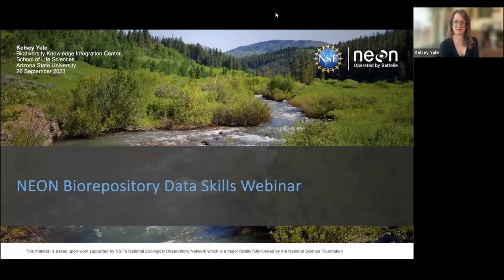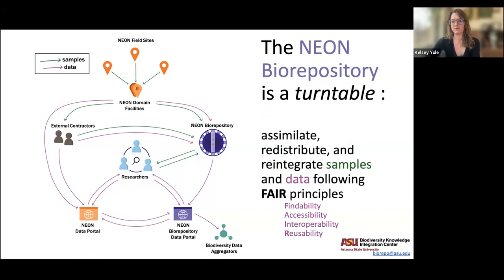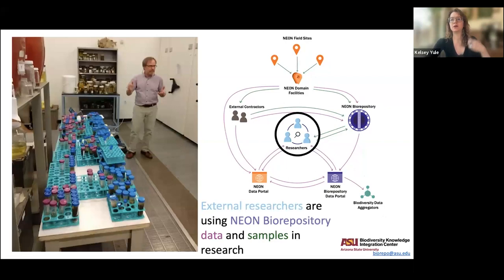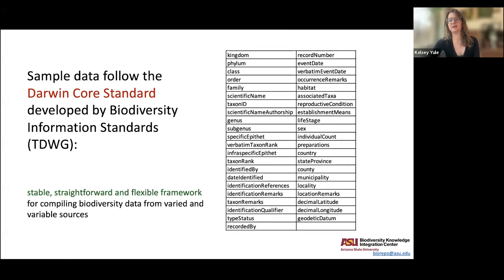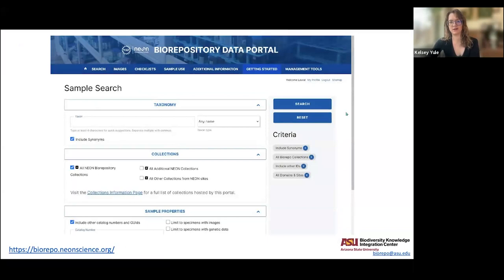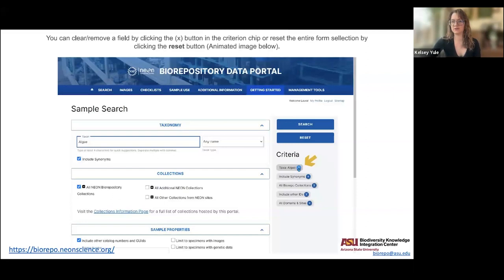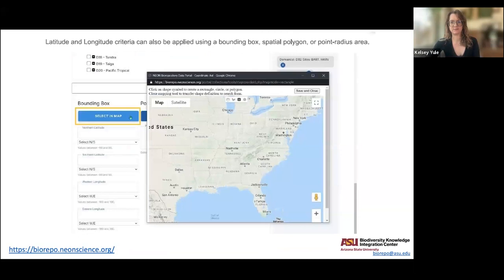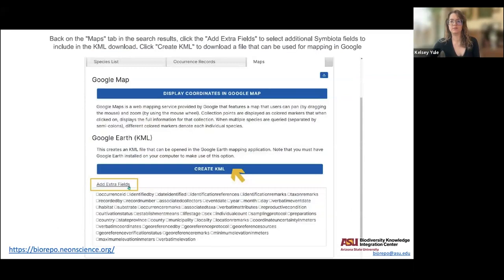NEON Webinar: Introduction to the NEON Biorepository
Learn about the NEON Biorepository: the types of samples stored, how to request samples for your research, and how to find sample information in the Biorepository portal.

Suggested citation for this video: National Ecological Observatory Network. September 27, 2023. Webinar: Introduction to the NEON Biorepository [Video file]. Courtesy: Battelle.